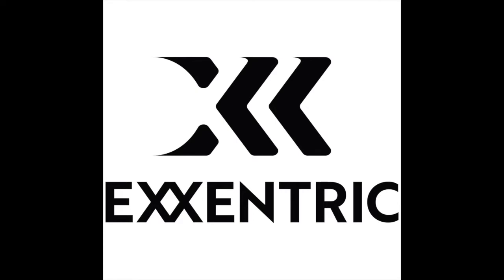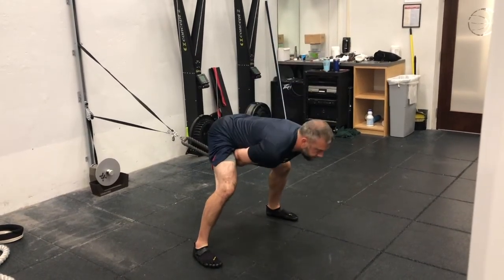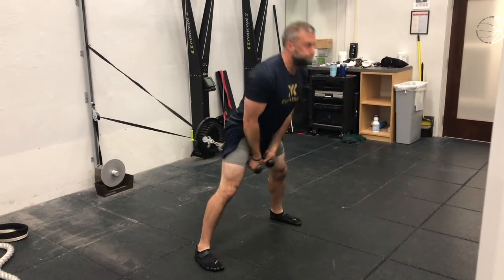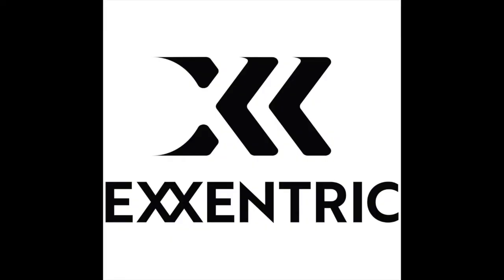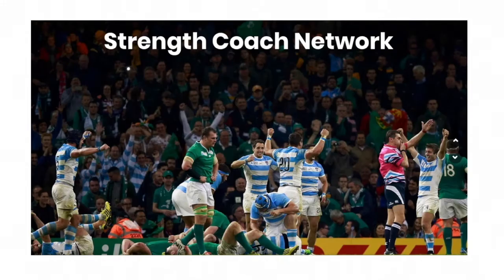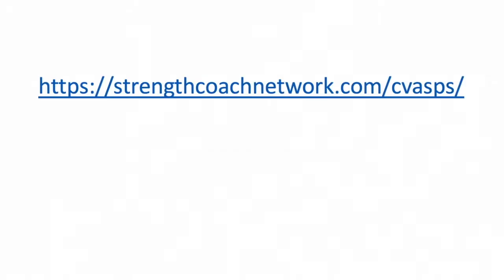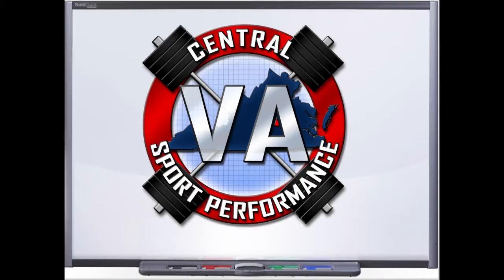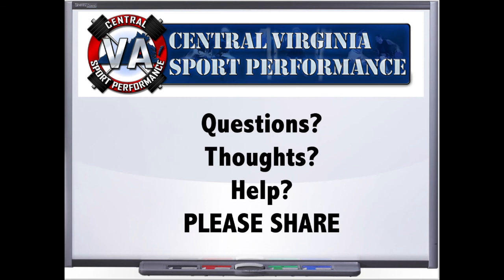Episode 222 Ryan Gallop Communication and Evaluations To Drive Higher Performance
“The team that can have higher energy and get around the pitch better is always going to win.”

“A lot of elite guys get to the elite level because of what they were born with.”

Today we are joined by Nokoa’s Ryan Gallop to discuss the training of Rugby athletes in a high performance model. Ryan starts out diving right into some of the issues and confusion around the views on, not just the sport, but some of the common training models he sees within Rugby. This leads him right into his model, where these ideas came from, and why there needs to be a distinct difference between training American Football and Rugby athletes. He then dives into how he sets up his programming along side the coaching staff, including how these conversations drive KPI’s that they use to make sure that the training is providing the results that the coaches and athletes are actually looking to achieve. He then discusses the role of the “fundamentals” of sprinting and cutting, and how important technique work is, even with athletes at the highest level. This includes a unique way that they plan on implementing a part whole approach to practice warm ups with a team he gets to work with. Make sure to check him out on Instagram @rg1nakoa, and @nakoaperformance for all they’re doing to help athletes get better, and check out and nakoafit.com for more on those actual training programs he has been utilizing.

We are hoping to provide the best possible content for strength coaches with each of our shows.